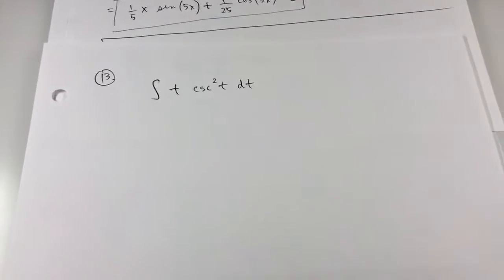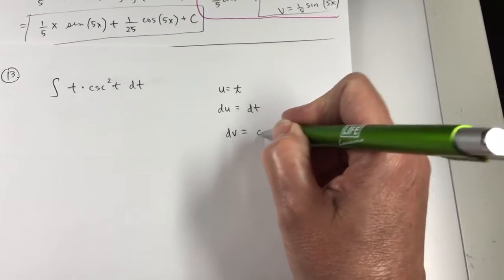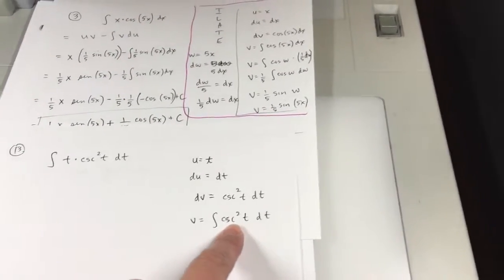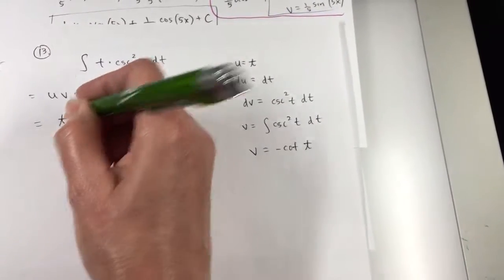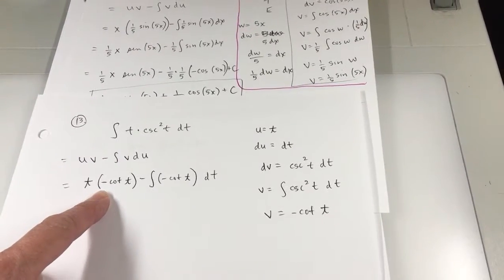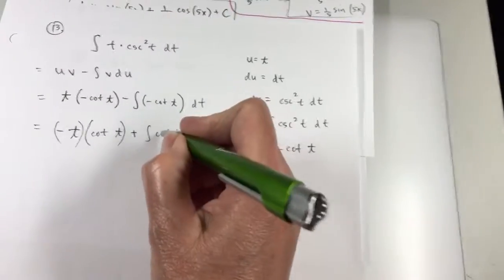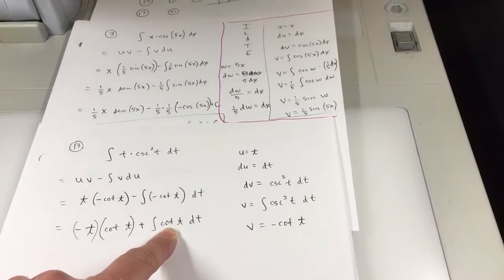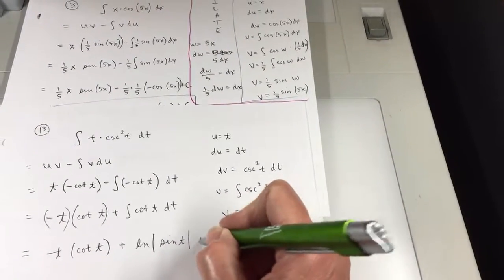Calc 2, Integration by Parts Example, 1/20/17, video 2 of 4